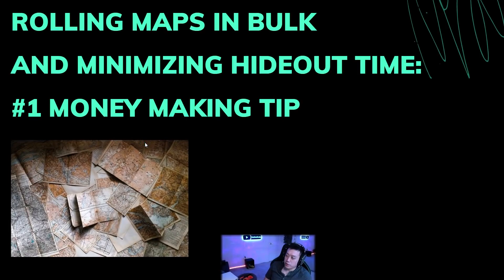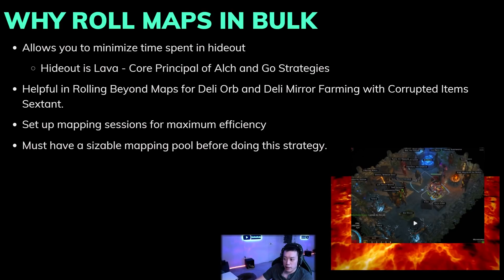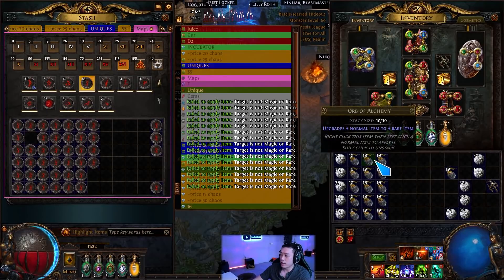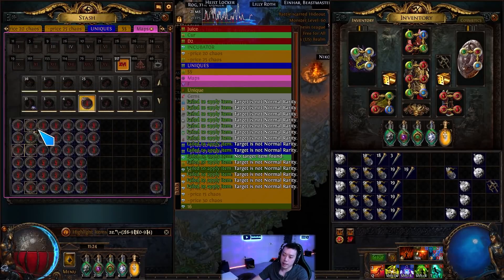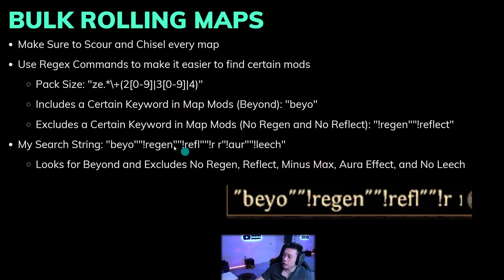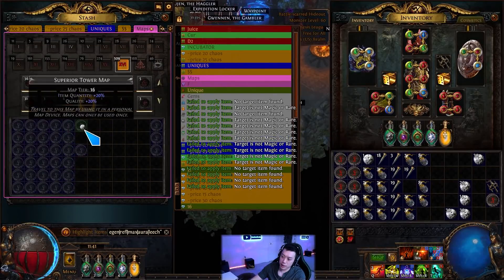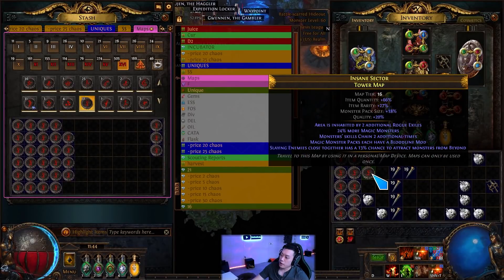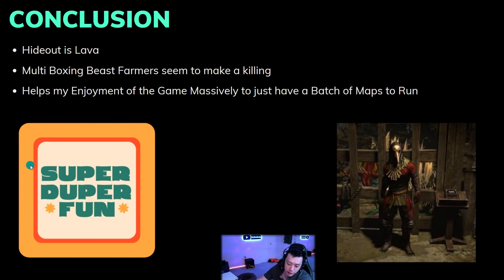[PoE 3.17] #1 Currency Making Tip to Save Your Hands From Falling Off - ARCHNEMESIS PATH OF EXILE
I go over why treating the hideout as lava is the #1 Currency Making Tip. I also showcase how to roll maps in bulk with Scroll Mouse Wheel to eliminate carpal tunnel.

RegEx Commands:
Beyond and Excludes (No regen, reflect, minus max, aura effect reduction, and no leech):
"beyo""!regen|refl|max|aura|leech"

PACKSIZE 20-49 AND Beyond:
"beyond""ze.*\+(2[0-9]|3[0-9]|4)"

PACKSIZE 20-49:
ze.*\+(2[6-9]|3[0-9]|4)

0:00 - Intro
1:50 - #1 Currency Tip and Setting up Xmouse Button Control
5:14 - Regex Commands
10:11 - Bulk Rolling Maps Example
15:17 - Final Thoughts